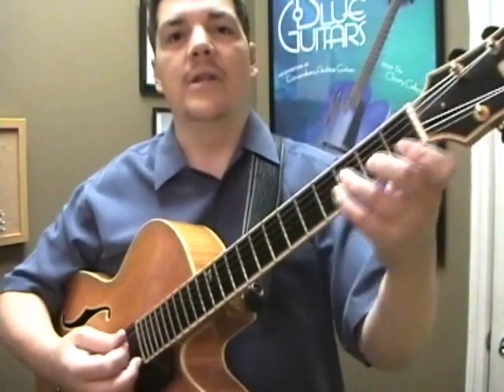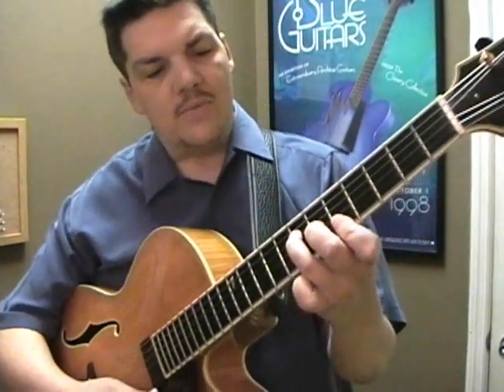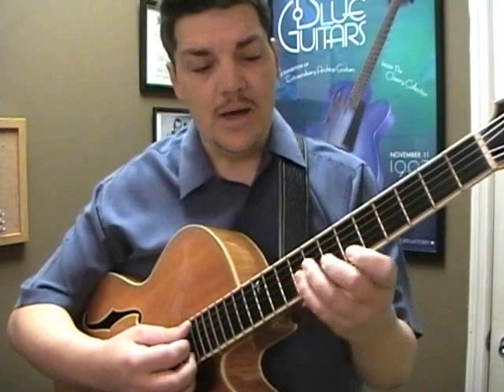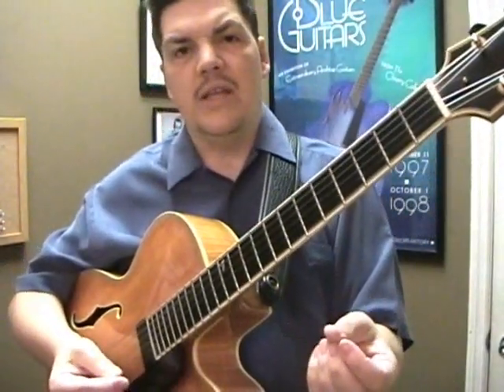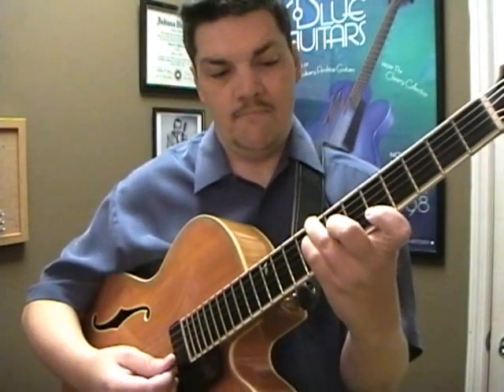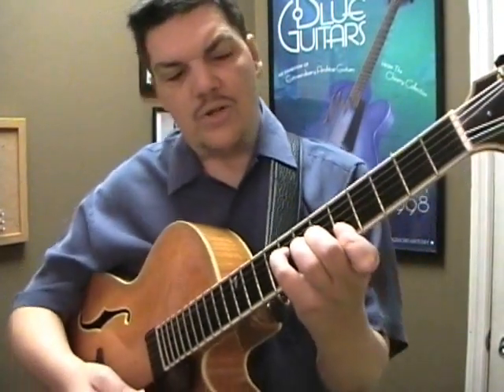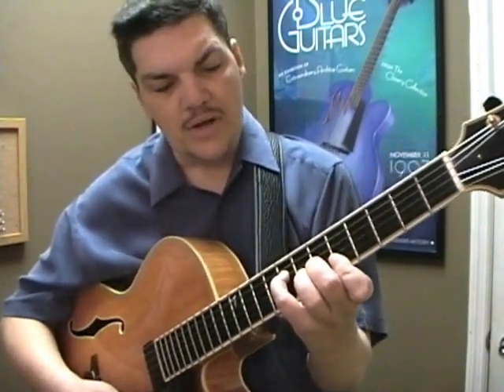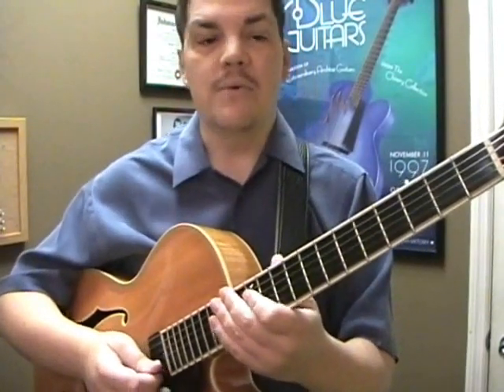Learn Jazz Guitar: The Lowly "F" Chord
In jazz guitar, many great sounds can be gotten from basic chord shapes, slightly modified. In this lesson we'll talk about the basic F chord and how it can yield many interesting jazz chords.

This was recorded in my lesson studio at Dr. Music in Altamonte Springs, Florida. Apologies for the sound bleed from the next room.

A full PDF document supplementing this lesson is available right